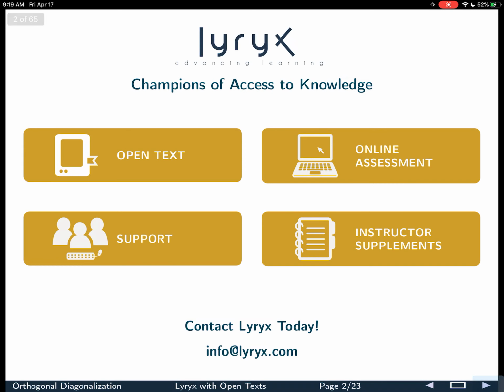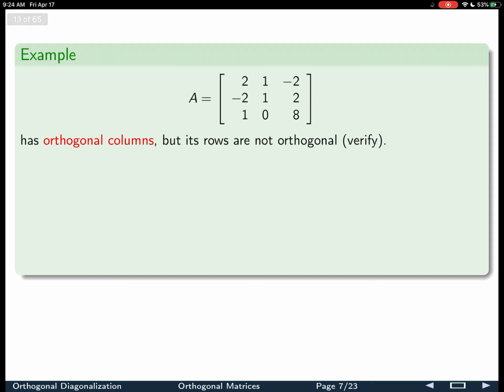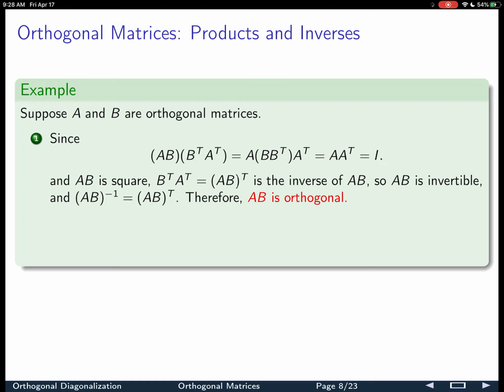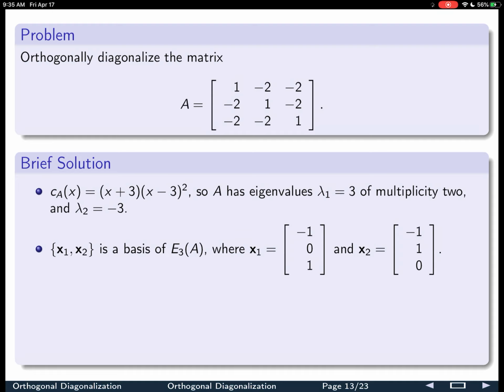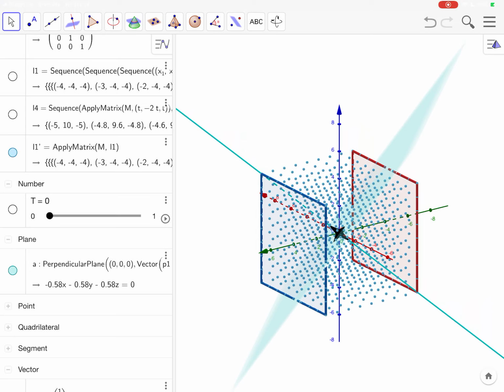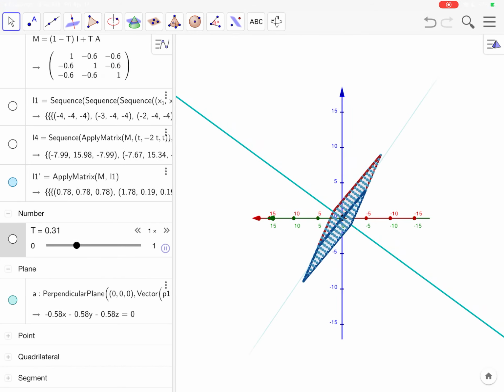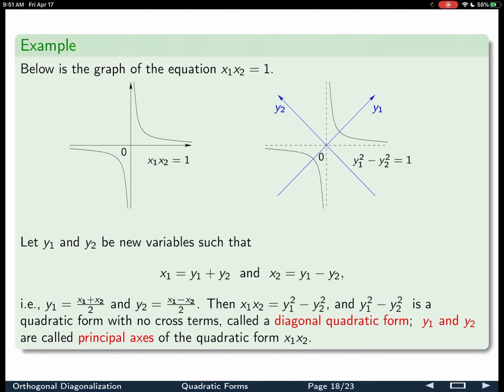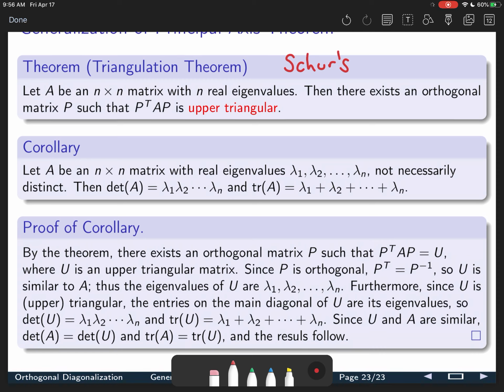8.2 Orthogonal Diagonalization